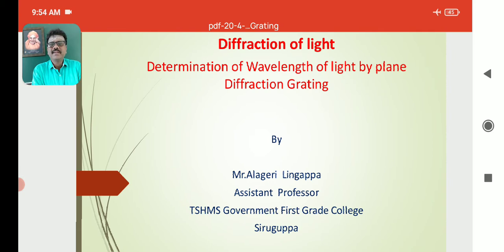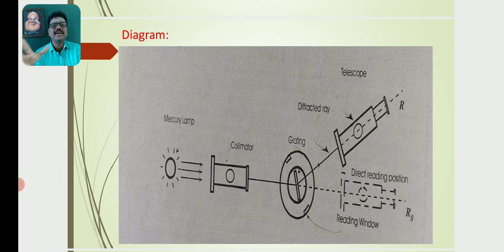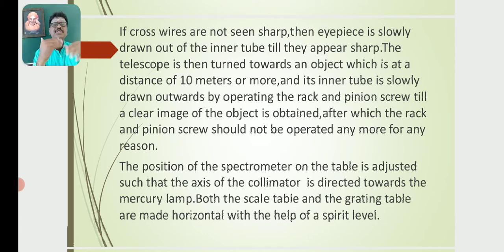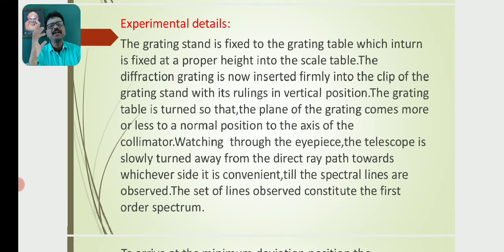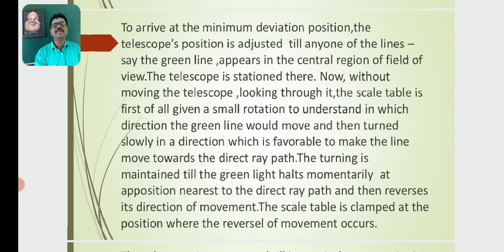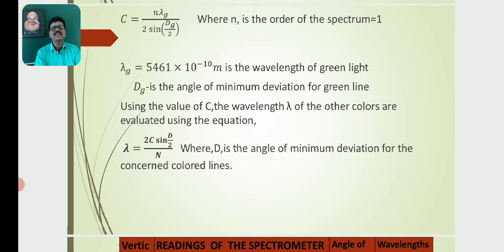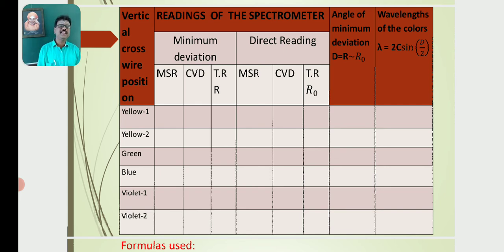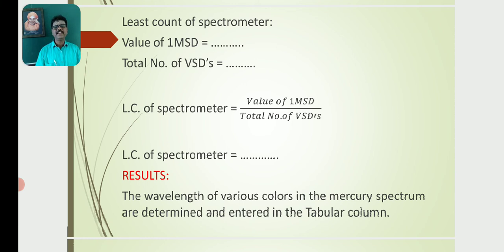AL21-IV-Determination of wavelength of light by using plane diffraction grating